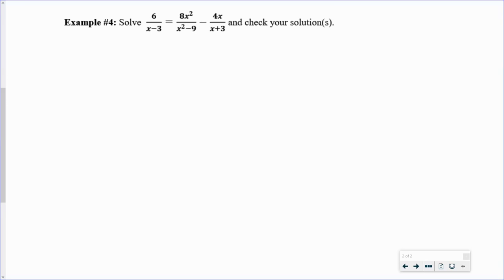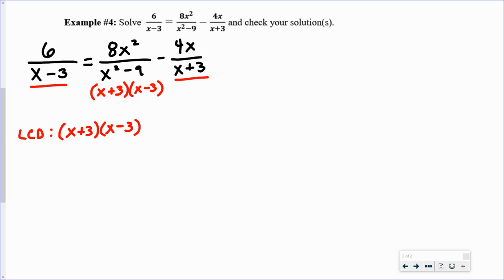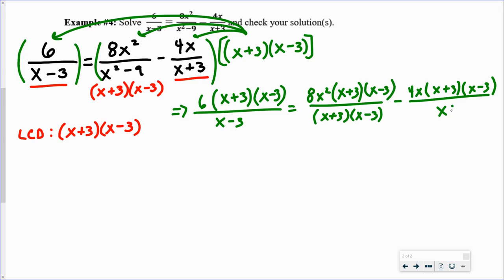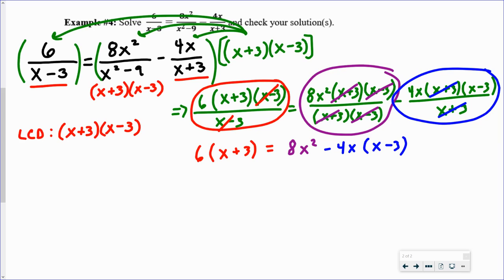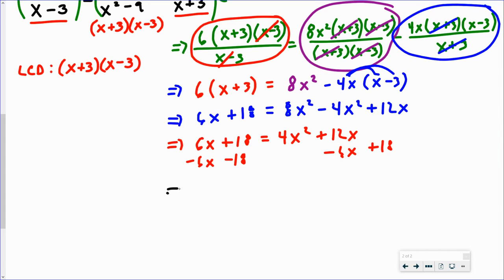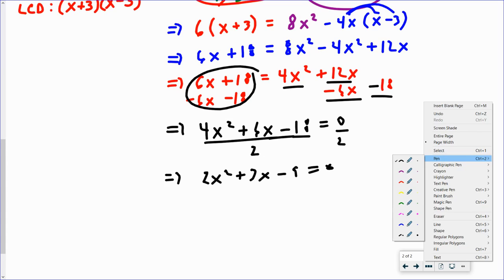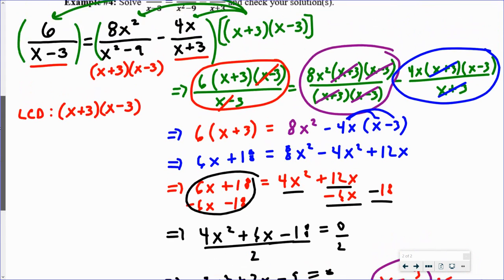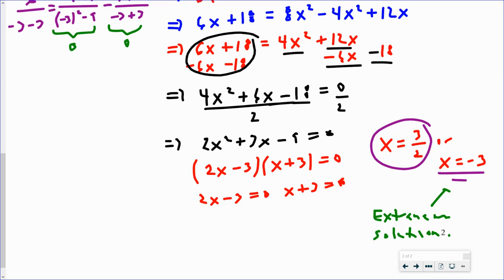Solving Rational Equations - Video #3